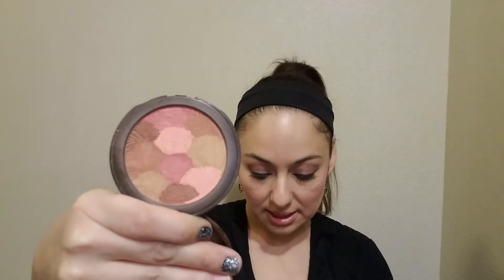Finish 13 By Halloween Update 3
Maybe one more update left. It will be right after this one but oh well.